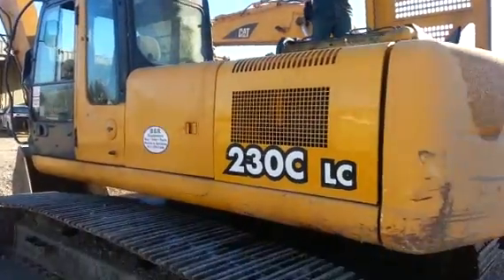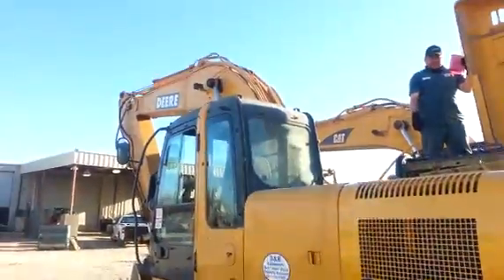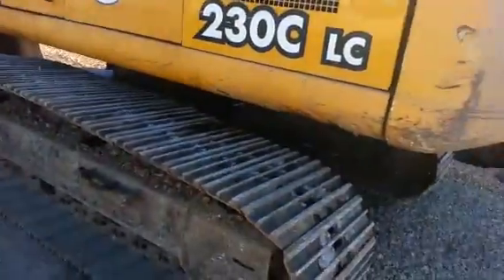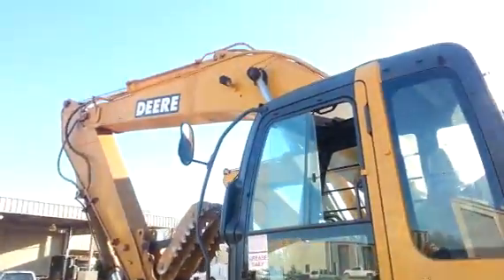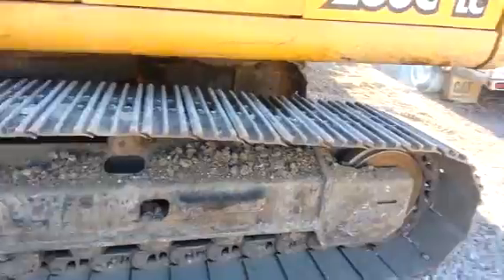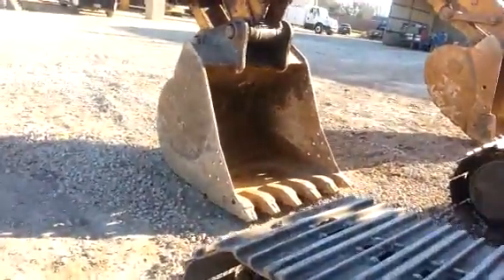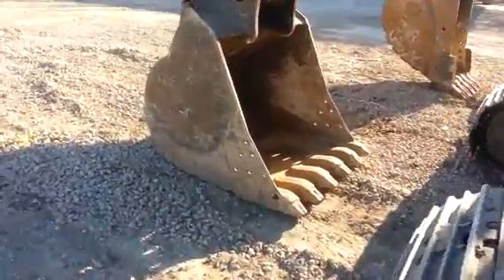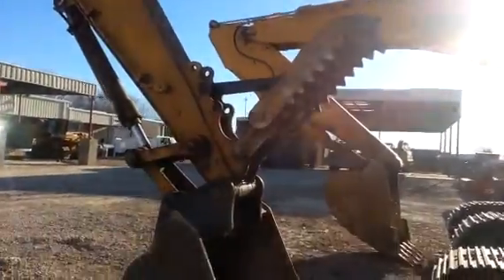2005 DEERE 230C LC For Sale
Title: 2005 DEERE 230C LC For Sale

Category: Crawler